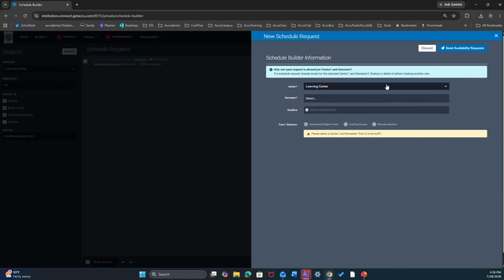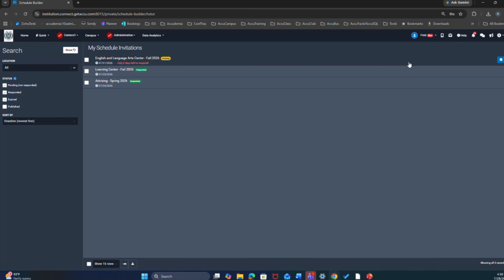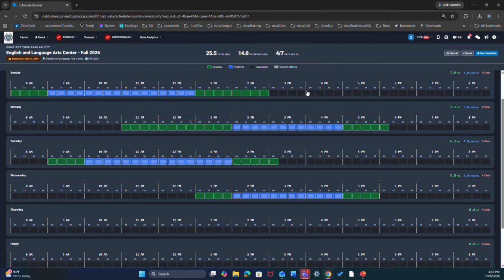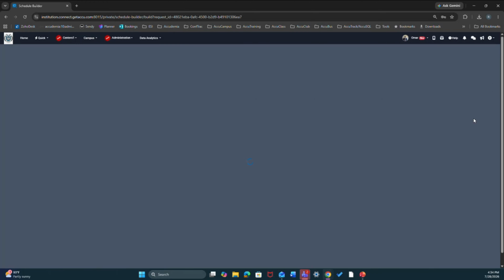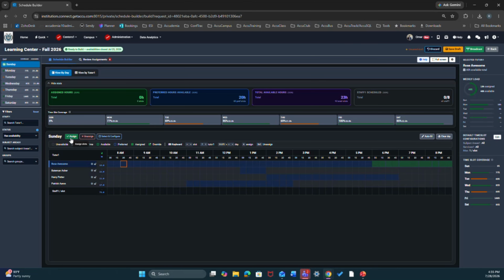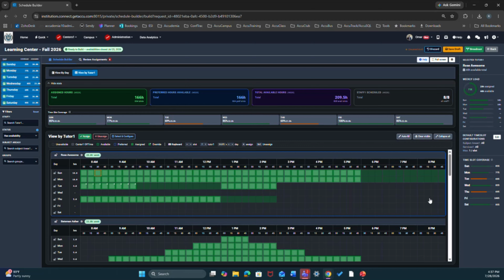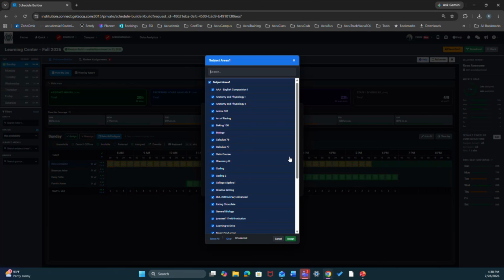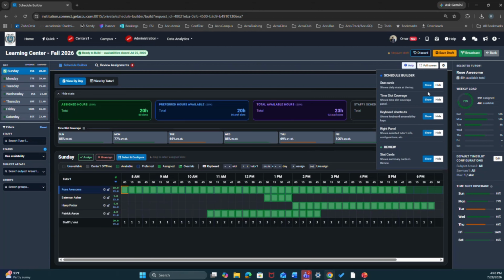How to Use the Tutor Schedule Builder in Accudemia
A preview of the new Tutor Schedule Builder coming to Accudemia.